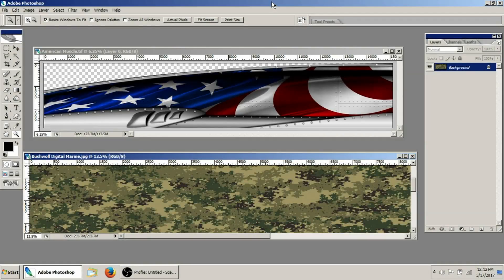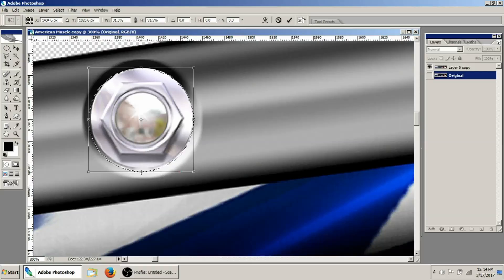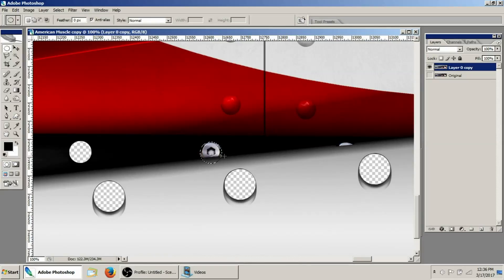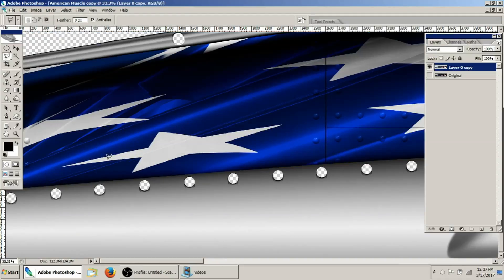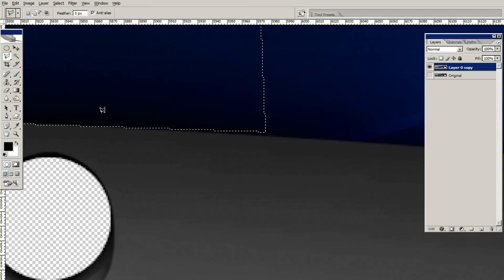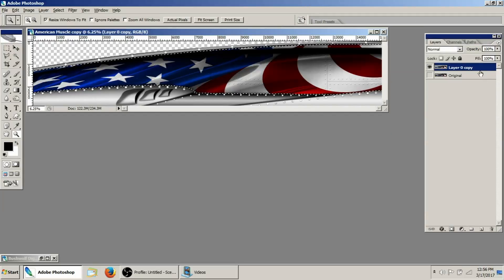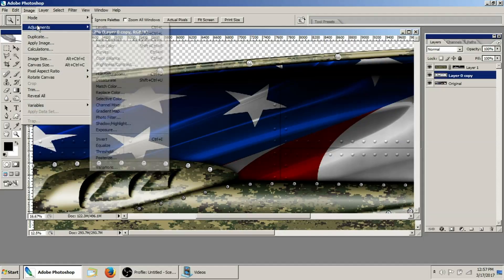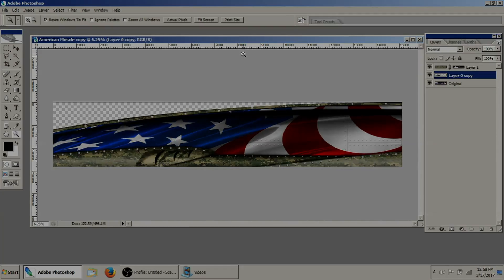Pattern Overlay Technique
This tutorial will be focused on isolating an area of a graphic in order to place a pattern overlay onto a portion of the image. We are using the American Muscle Partial Wrap and the Bushwolf Digital Marine Camo.

Bushwolf Digital Marine Camo
American Muscle Partial Wrap

 Video produced by owner and operator Grant Dorsey.